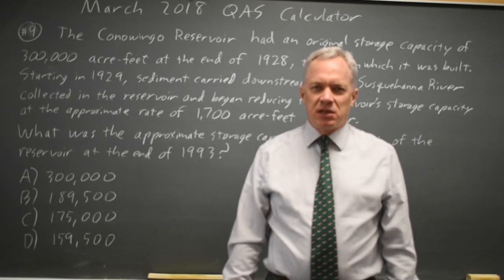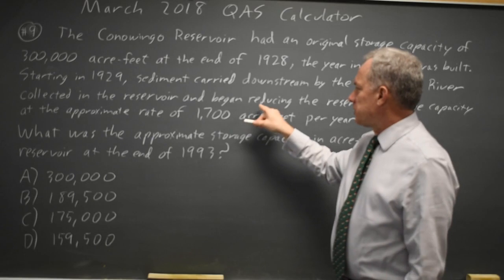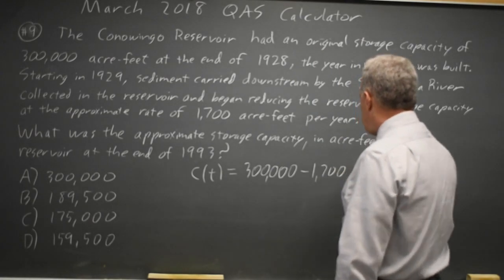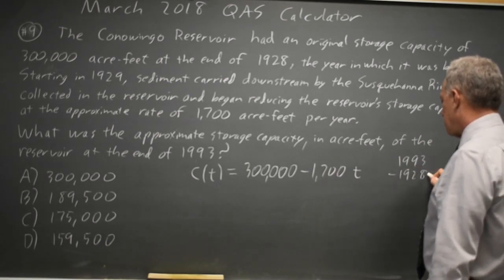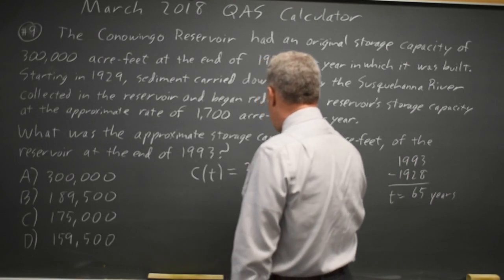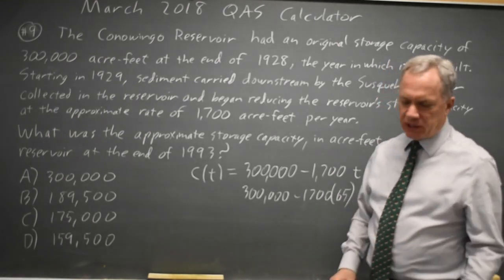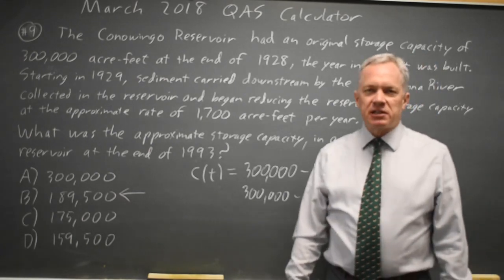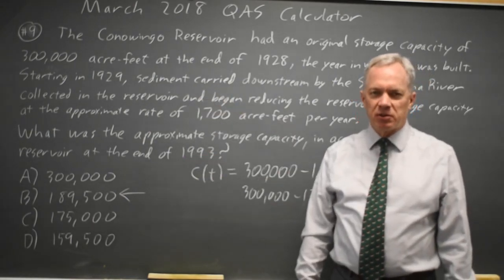March 2018: Linear equations - question #4-9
The Conowingo Reservoir had an original storage capacity of 30,000 acre-feet at the end of 1928, the year in which it was built. Starting in 1929, sediment carried downstream by the Susquehanna River collected in the reservoir and began reducing the reservoir's storage capacity at the approximate rate of 1,700 acre-feet per year.

What was the approximate storage capacity, in acre-feet, of the reservoir at the end of 1993?

A. 300,000
B. 189,500
C. 175,000
D, 159,500